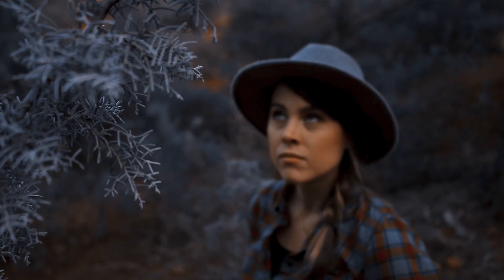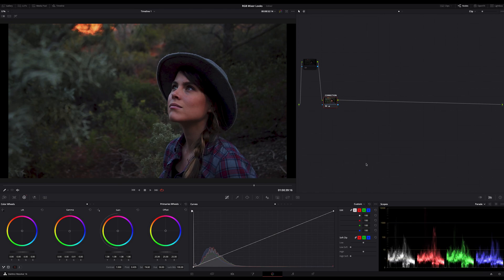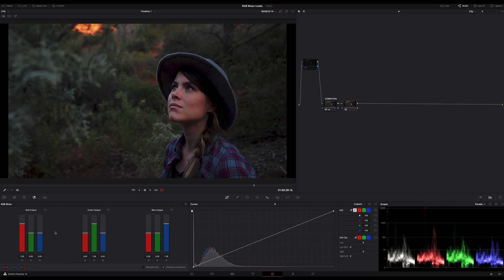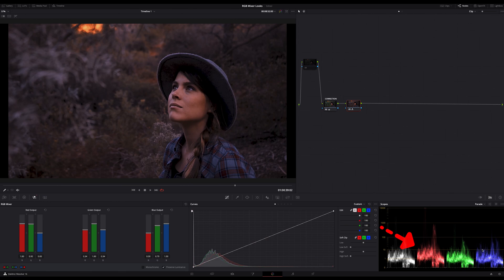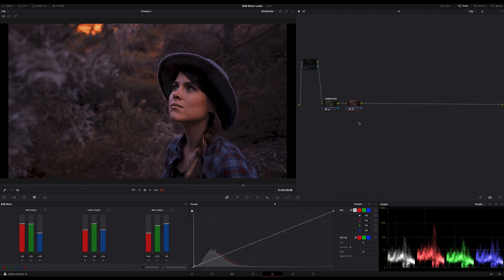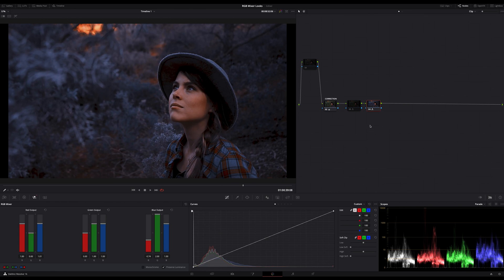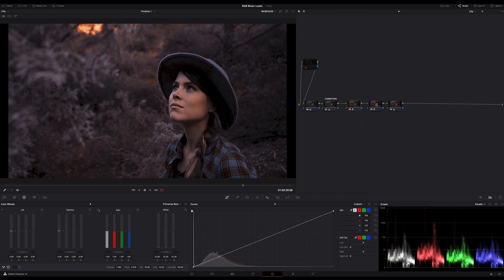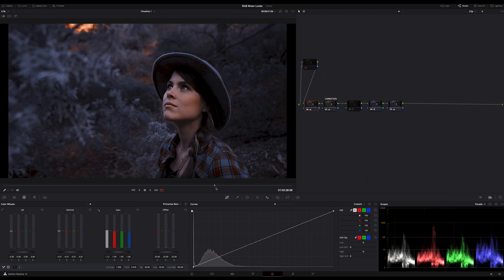Channel Mixer Looks for Color Grading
In this Episode I show you two looks for your color grading, just with the RGB Channel Mixer in DaVinci Resolve. It's one of the most underrated tools in color grading and it's a very fast way to color grade footage. Try it out and just have fun with this tool.